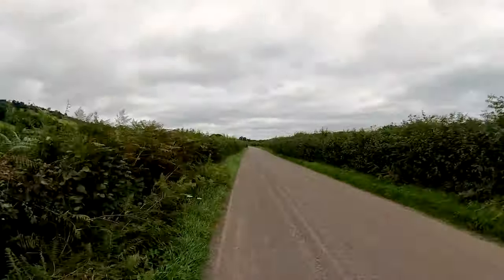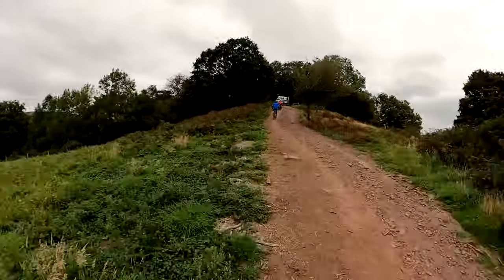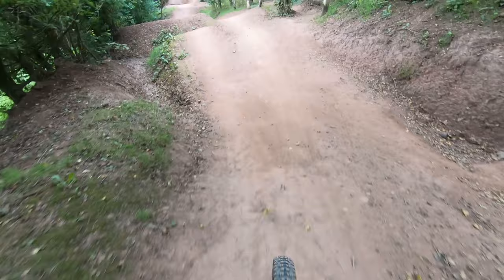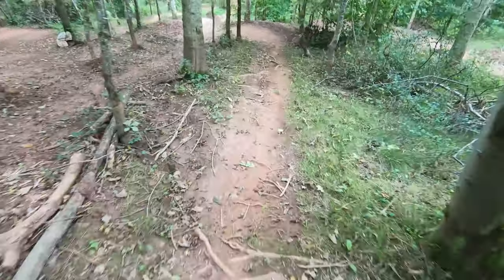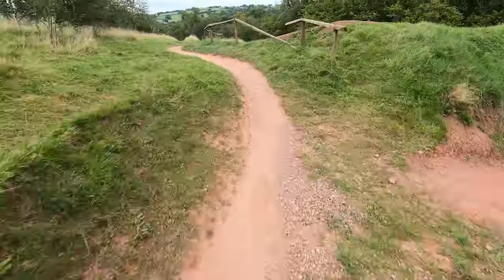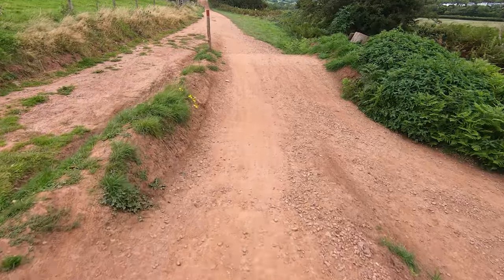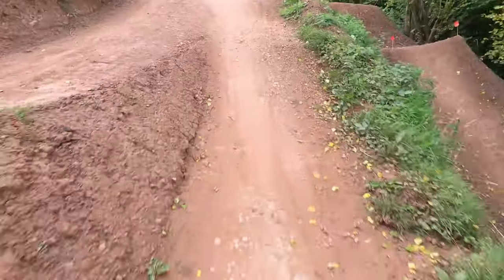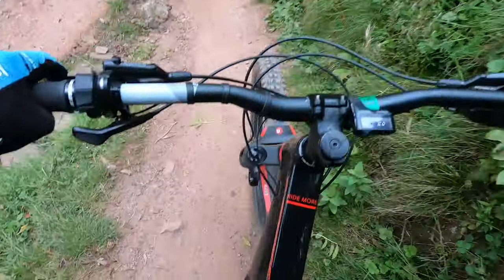Can an average rider SURVIVE Black Mountain Cycle Centre/Dirt Farm Blue trails?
We checked out Black Mountain Cycle Centre's Blue trails with our Vitus eSommet.